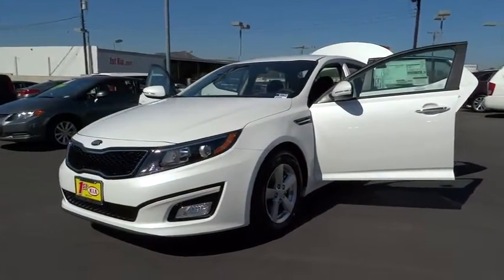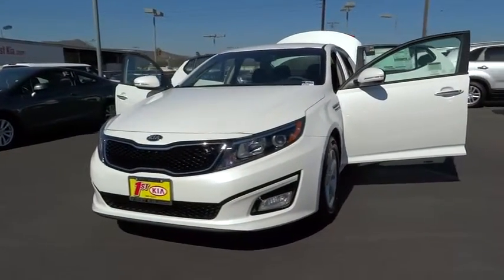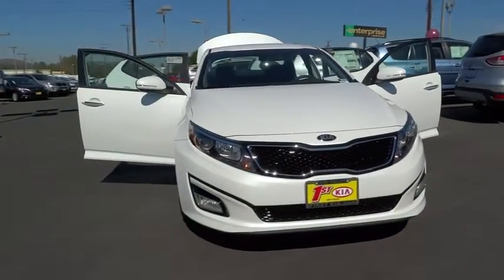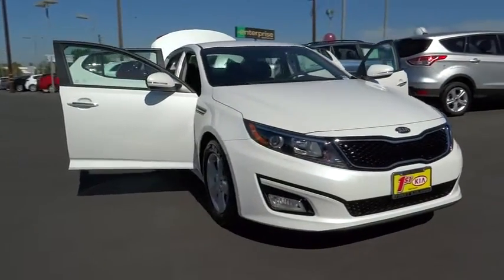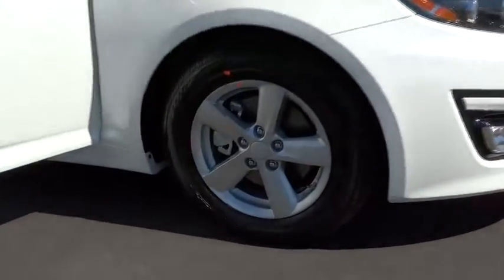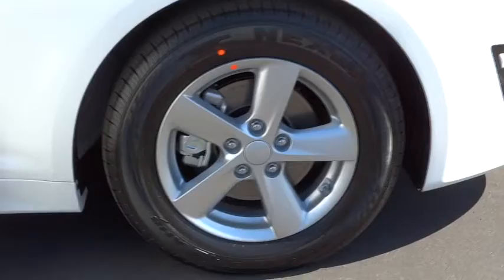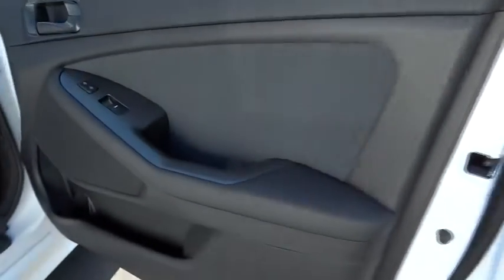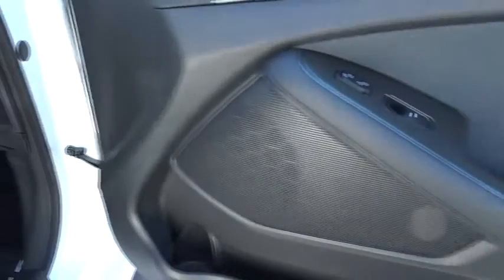2015 Kia Optima San Fernando Valley, Ventura, Los Angeles, Kern, Santa Barbara County, CA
2015 Kia Optima

First Kia
2081 1st St

Hill Start Assist Control,Traction Control,Electronic Stability Control,ABS (4-Wheel),Keyless Entry,Air Conditioning,Power Windows,Power Door Locks,Cruise Control,Power Steering,Tilt & Telescoping Wheel,AM/FM Stereo,MP3 (Single Disc),SiriusXM Satellite,Bluetooth Wireless,Dual Air Bags,Side Air Bags,Head Curtain Air Bags,Power Seat,Alloy Wheels,Clearcoat paint,Chrome door handles,Front fog lamps,Variable intermittent wipers,Black grille w/chrome surround,Body-colored front bumper,Perimeter/approach lights,Fixed rear window w/defroster,Light tinted glass,Trunk rear cargo access,Body-colored rear bumper,Fully Galvanized Steel Panels,Front Windshield -inc: Sun Visor Strip,Spare Tire Tire Inflator,Fully Automatic Projector Beam Halogen Headlamps w/Delay-Off,Wheels: 16 Alloy,Tires: P205/65R16,Chrome Side Windows Trim and Chrome Rear Window Trim,Manual air conditioning,Glove box,Trip computer,Engine immobilizer,Outside temp gauge,Perimeter alarm,Front map lights,Fade-to-off interior lighting,Driver foot rest,Cruise control w/steering wheel controls,Full cloth headliner,Air filtration,Manual tilt/telescoping steering column,Day-night rearview mirror,Full carpet floor covering,Analog display,Front cupholder,2 seatback storage pockets,Rear cupholder,Remote Releases -Inc: Power Trunk/Hatch and Power Fuel,Cargo Space Lights,FOB Controls -inc: Trunk/Hatch/Tailgate,2 12V DC Power Outlets,HVAC -inc: Underseat Ducts,Cloth Door Trim Insert,Urethane Gear Shift Knob,Power 1st Row Windows w/Driver 1-Touch Up/Down,Delayed Accessory Power,Power Door Locks w/Autolock Feature,4-Way Passenger Seat -inc: Manual Recline and Fore/Aft Movement,60-40 Folding Bench Front Facing Fold Forward Seatback Cloth Rear Seat,5 Person Seating Capacity,Cloth Front Seats,Power Rear Windows,Carpet Floor Trim and Carpet Trunk Lid/Rear Cargo Door Trim,Interior Trim -inc: Chrome Interior Accents,Driver And Passenger Visor Vanity Mirrors w/Driver And Passenger Illumination,Cargo Features -inc: Spare Tire Tire Inflator,Front Center Armrest and Rear Center Armrest,Front Bucket Seats -inc: 6-way adjustable driver's seat w/power lumbar,Gas-pressurized shock absorbers,Multi-link rear suspension w/coil springs,Front-wheel drive,Front And Rear Anti-Roll Bars,Strut Front Suspension w/Coil Springs,Electric Power-Assist Speed-Sensing Steering,Quasi-Dual Stainless Steel Exhaust w/Chrome Tailpipe Finisher,18.5 Gal. Fuel Tank,150 Amp Alternator,Engine: 2.4L DOHC I4 GDI,2.88 Axle Ratio,70-Amp/Hr 760CCA Maintenance-Free Battery w/Run Down Protection,Rear child safety locks,Electronic stability control (ESC),Side impact beams,ABS And Driveline Traction Control,Dual Stage Driver And Passenger Front Airbags,Airbag Occupancy Sensor,Dual Stage Driver And Passenger Seat-Mounted Side Airbags,Curtain 1st And 2nd Row Airbags,Tire Specific Low Tire Pressure Warning